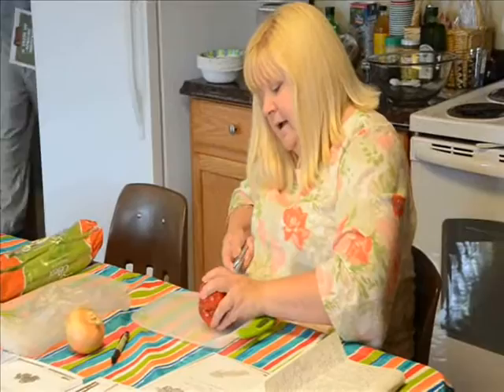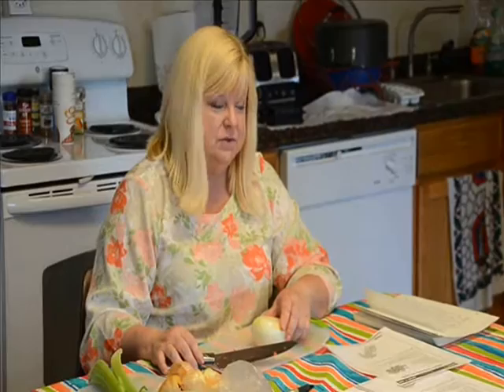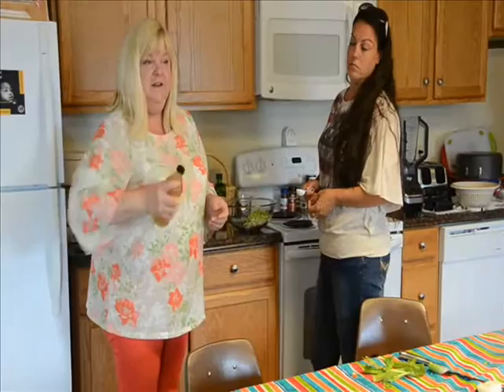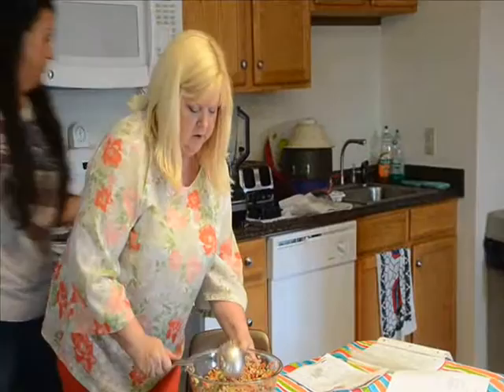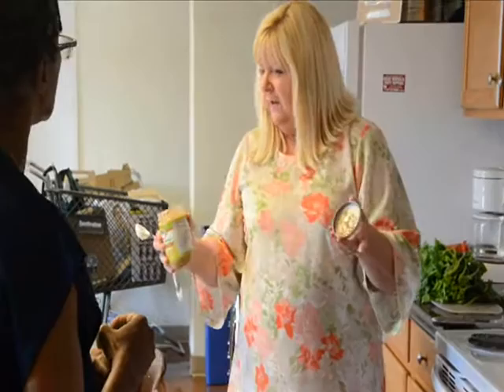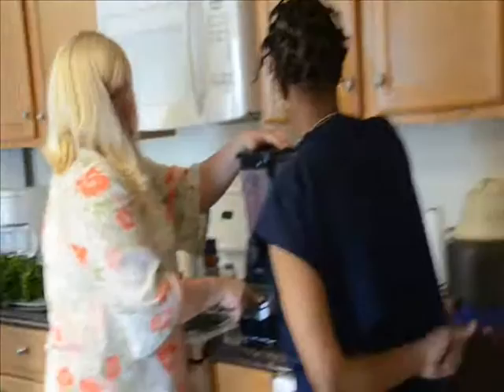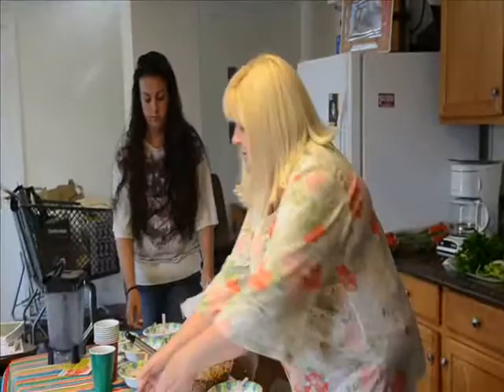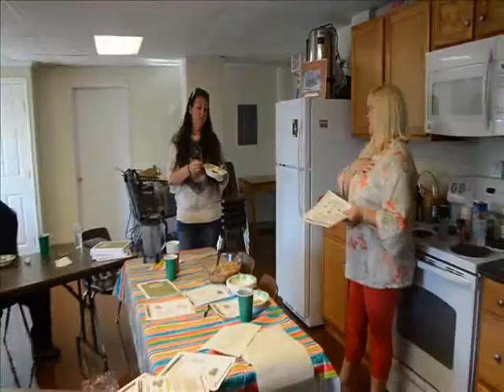Ship's Cove Cooking Class with Pam Anderson July 13 2015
Residents of Ships' Cove Apartments had the opportunity to help make two healthy recipes for a warm summer day on July 13, 2015 with the help of NHP Foundation Residential Services Coordinator Pam Anderson-Livingston  Following recipes in the Old Ways African Health and Heritage Guide, Pam demonstrated how easy it is to incorporate inexpensive vegetables into two healthy dishes: a black-eyed pea salad and a peanut butter spinach smoothie.